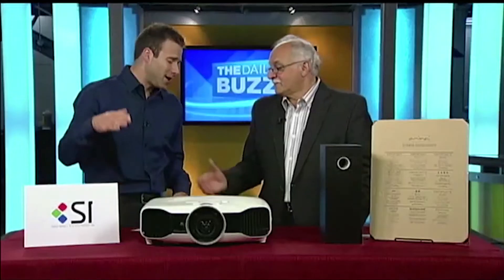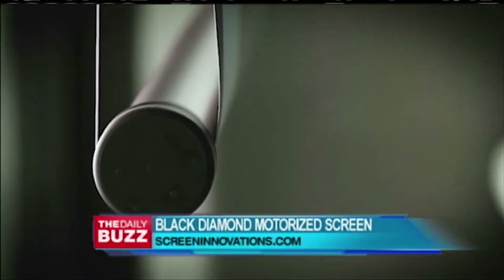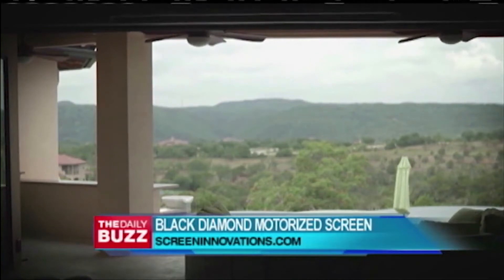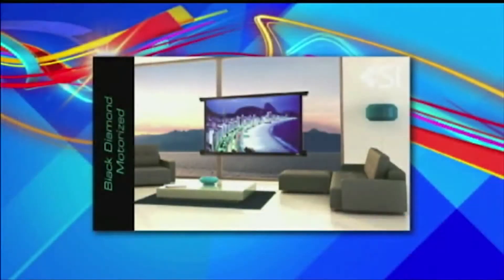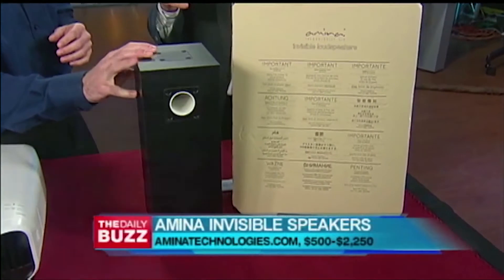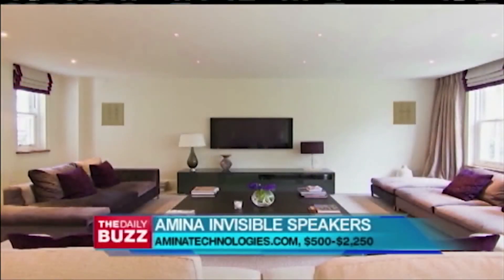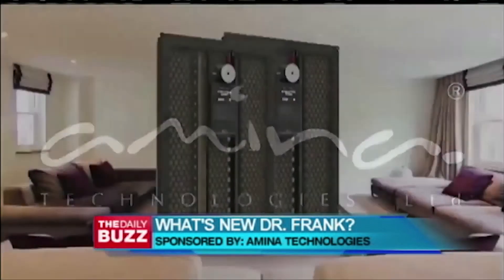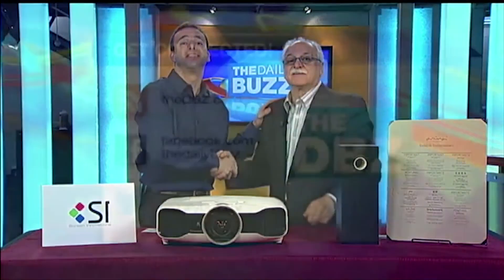Dr Frank - BEST OF CEDIA 2013 Home Theater on TheDBZ 10-28-2013